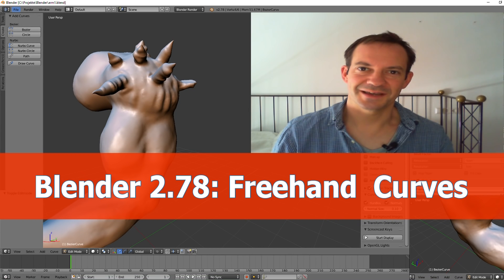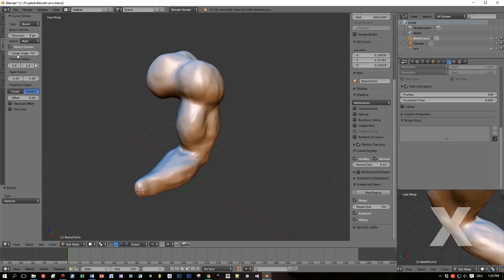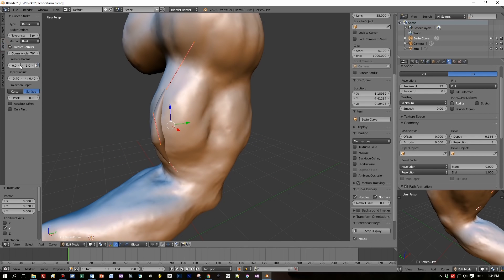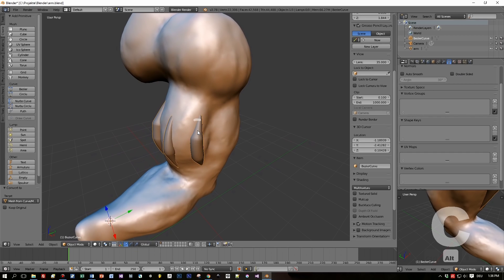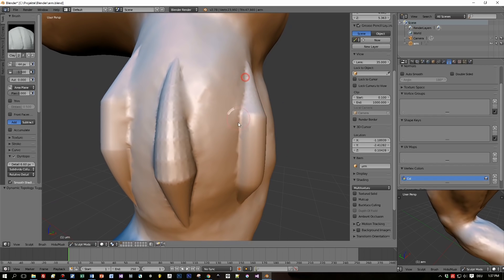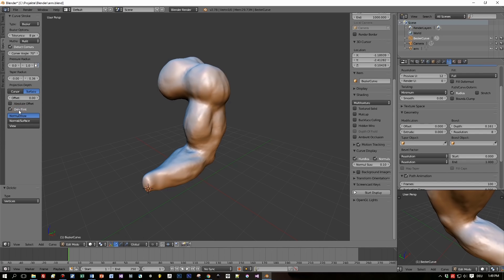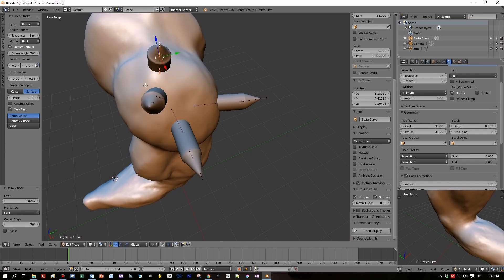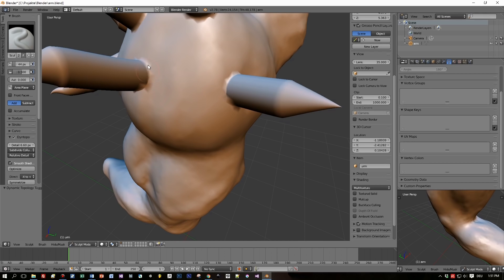Blender 2.78 Draw Freehand Curves tutorial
Here is a new feature of Blender 2.78 to draw freehand splines / curves. I show how to draw curves onto a sculpted object (surface).

After that I use te Bool Tool which is shipped now by default with Blender to union the meshes.